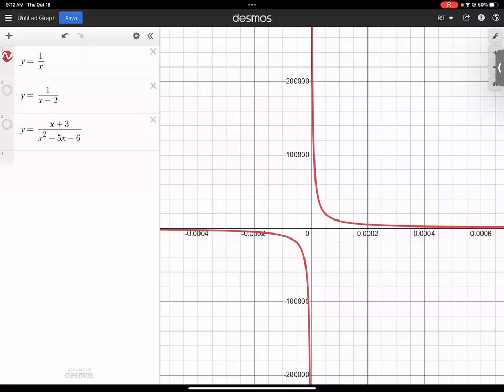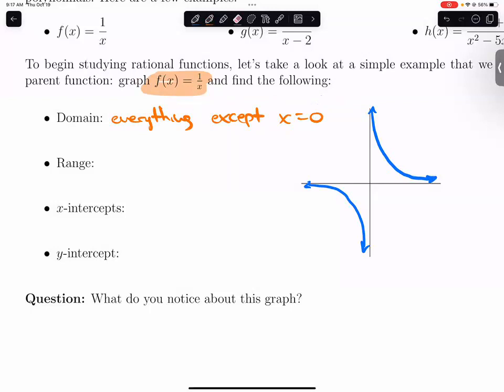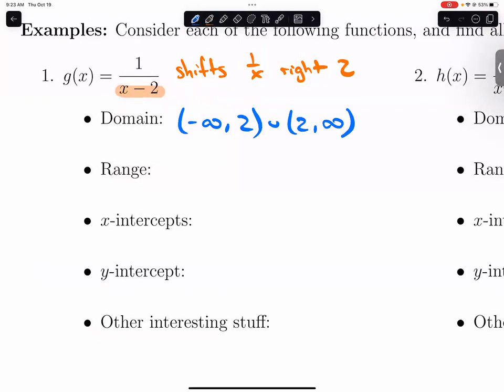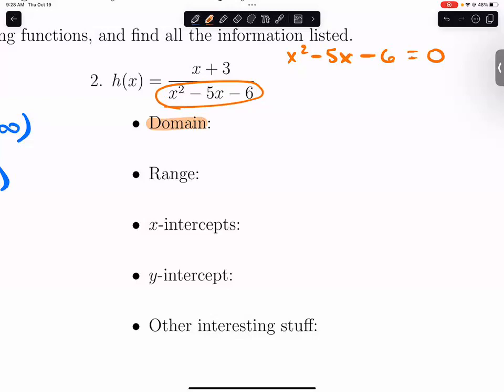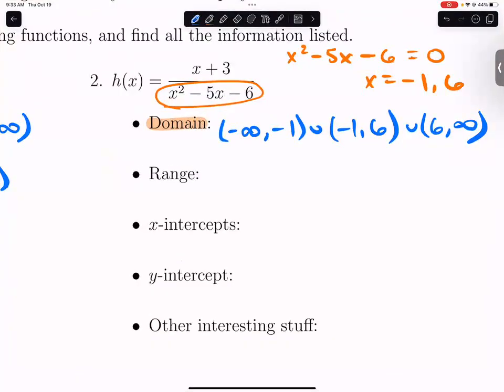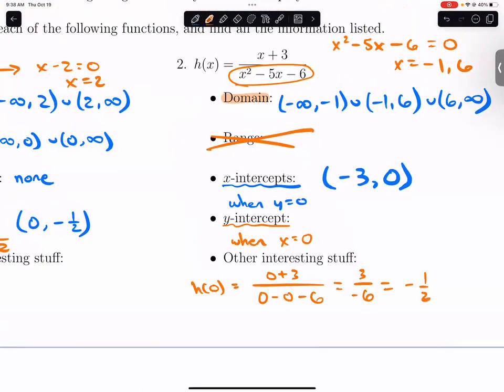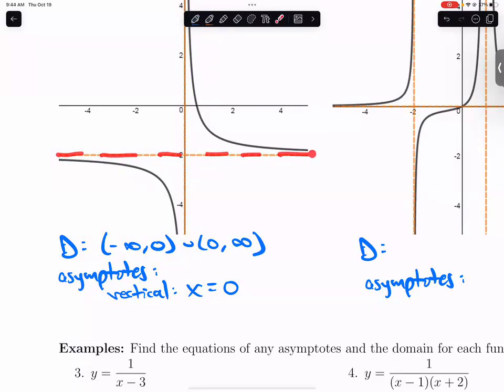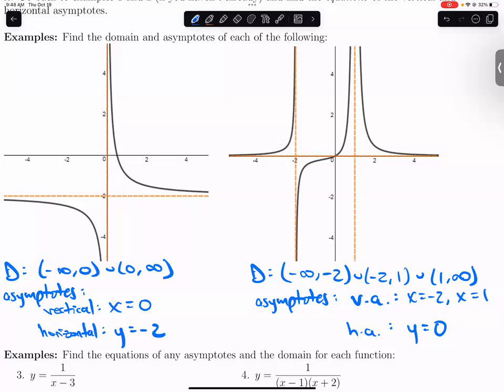Section 5.1/5.2 - Rational Functions